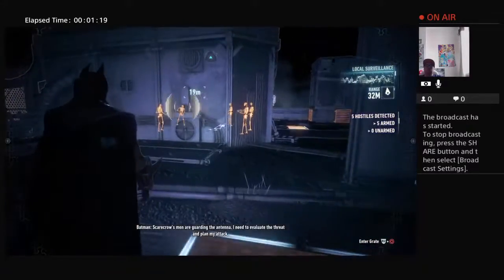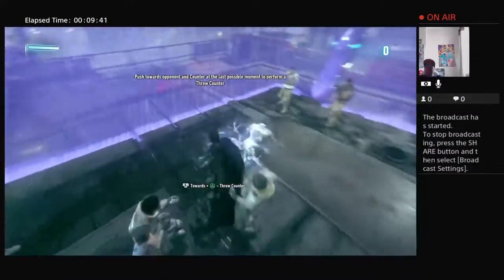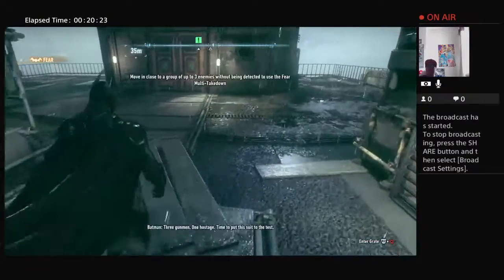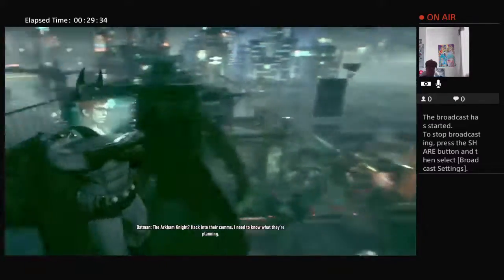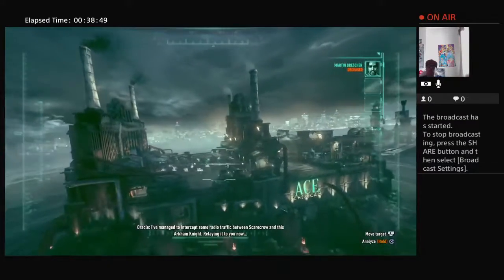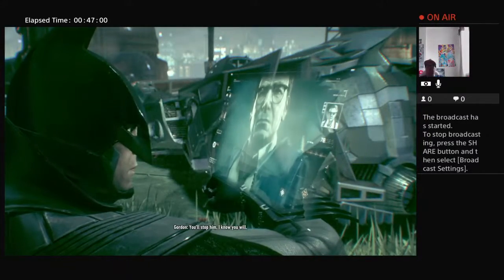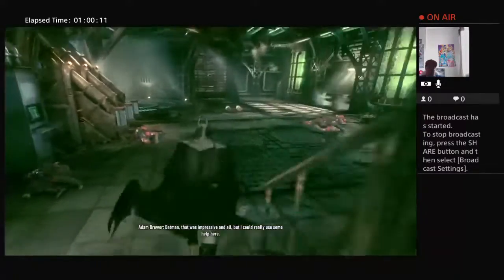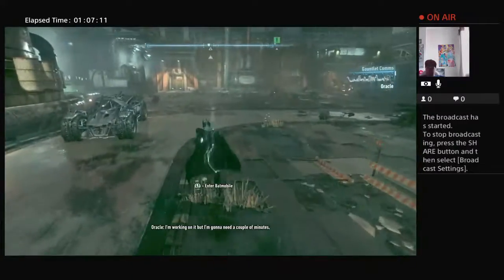KING KENNY PRESENTS LETS PLAY BATMAN ARKHAM KHIGHT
PRAT 2